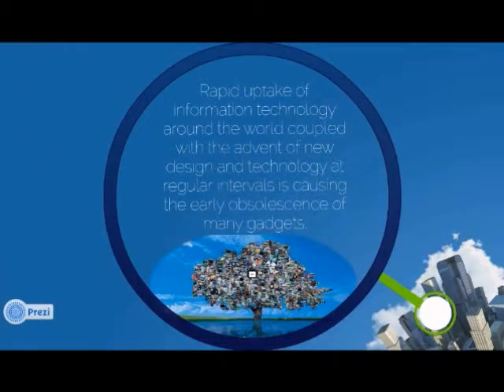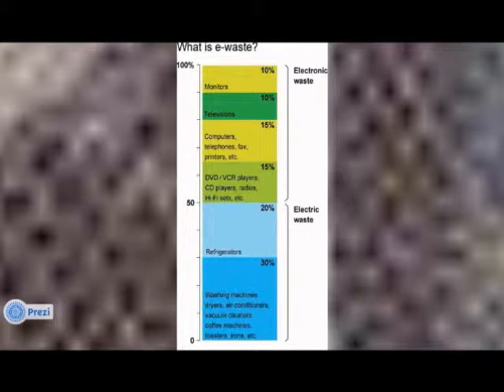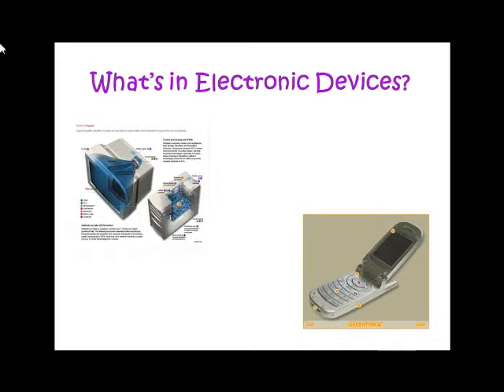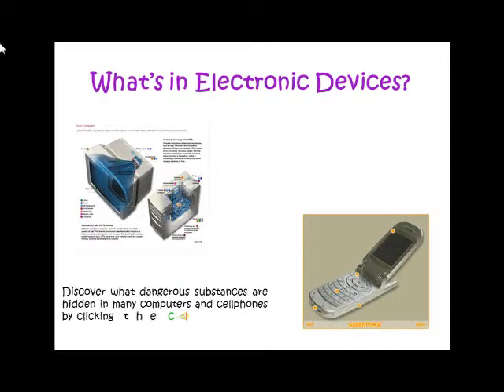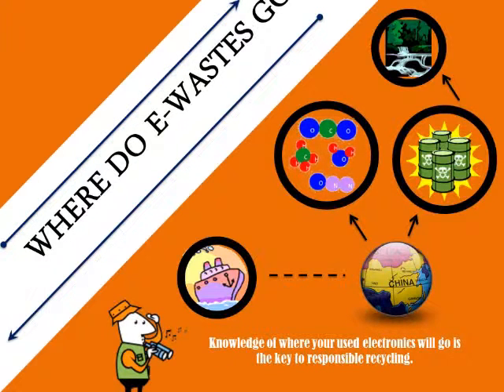eWastes - Group 6 (A1) 4ChE-A